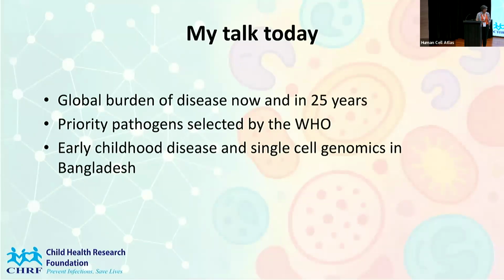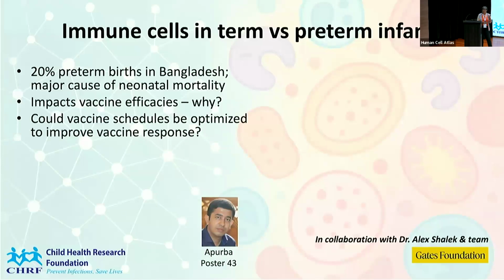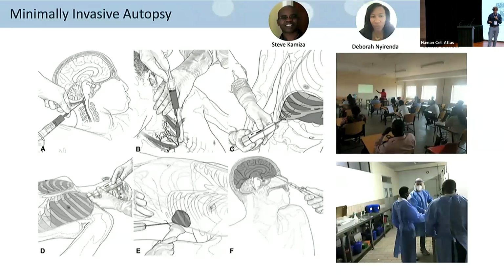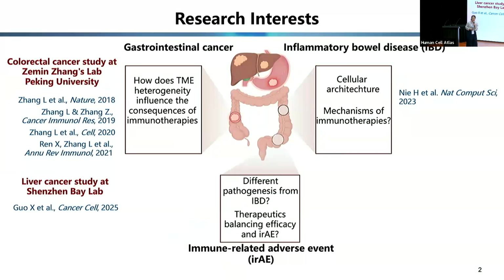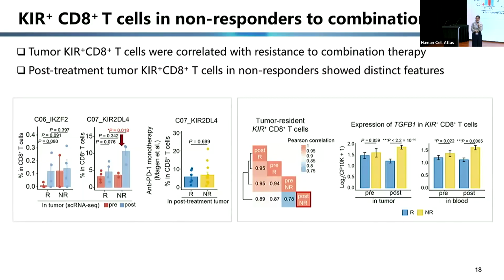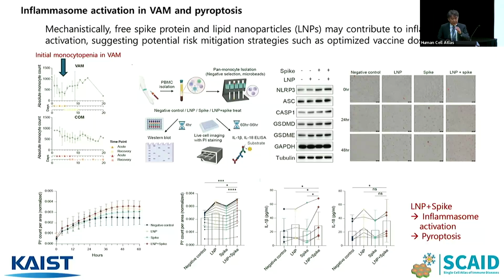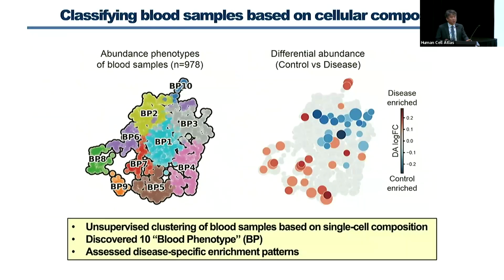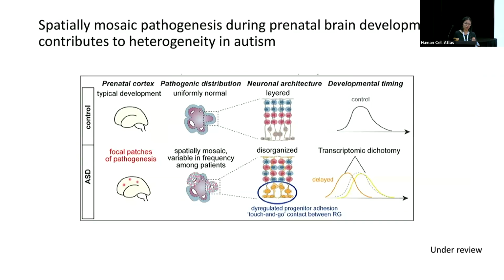2025 HCA General Meeting, Day 2: Session 4: Disease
Session 4: Disease
00:00:55 - 00:18:27 - Senjuti Saha: Understanding Diseases in a Changing World Through the Human Cell Atlas

00:18:45 - 00:35:28 - Christopher Moxon: Opportunities and barriers to studying the Blood-Brain Barrier in human cerebral malaria

00:35:38 - 00:51:09 - Lei Zhang: Tracing T Cell Lineages and Dynamics in Gastrointestinal Cancer Immunotherapy

00:51:25 - 01:11:34 - Jong-Il Kim: Mapping the Single-Cell Landscape of Inflammatory Diseases: From Disease-Specific Insights to Systemic Understanding

01:11:58 - 01:24:26 - Jinyue Liu: Spatial architecture of autism pathogenesis during early development